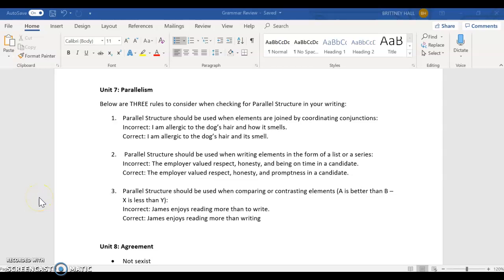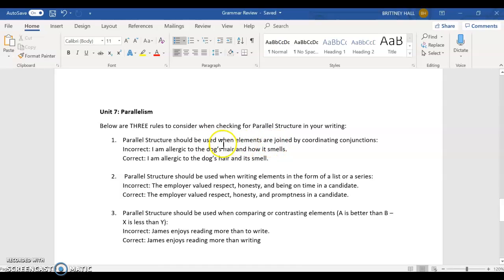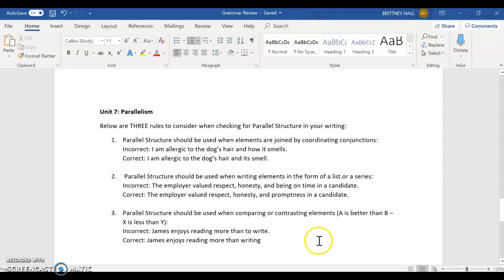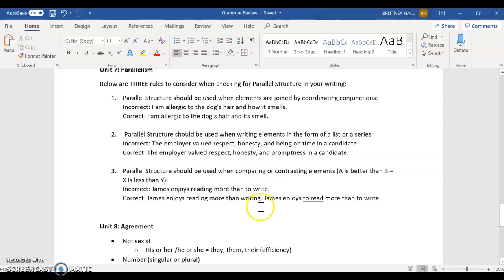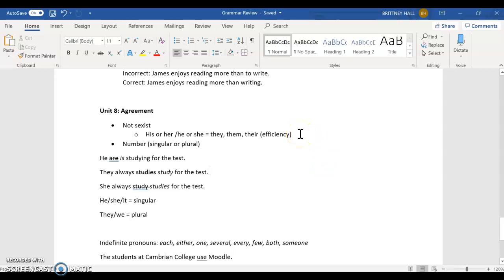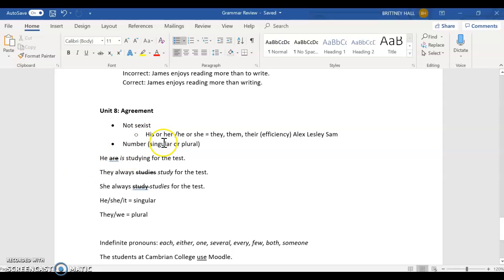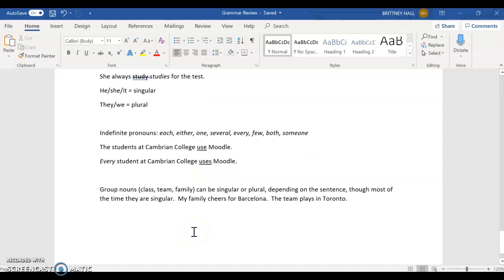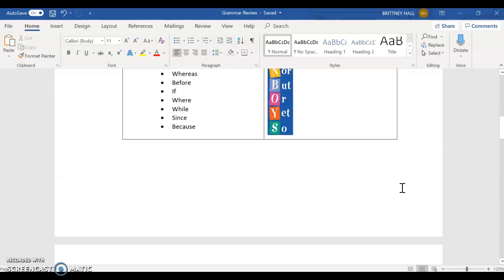Units 7 & 8 Grammar Review